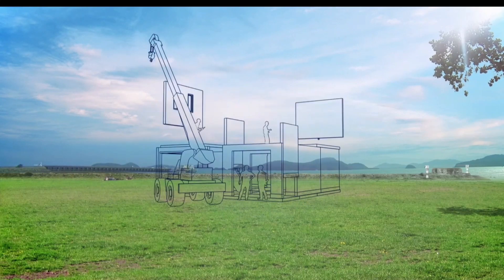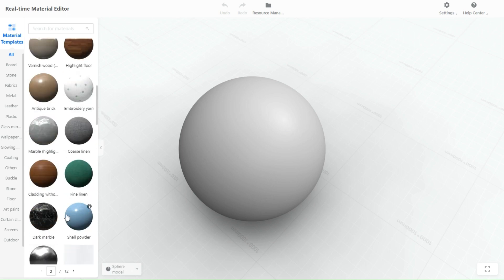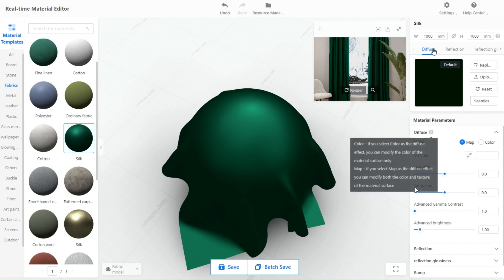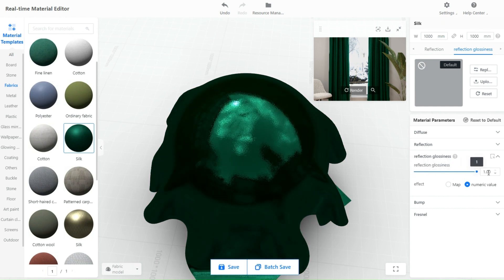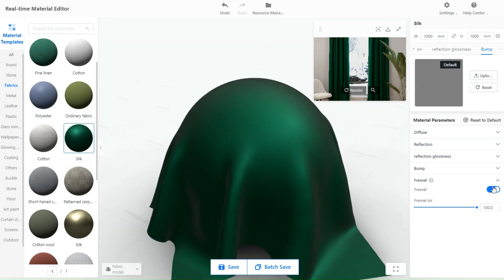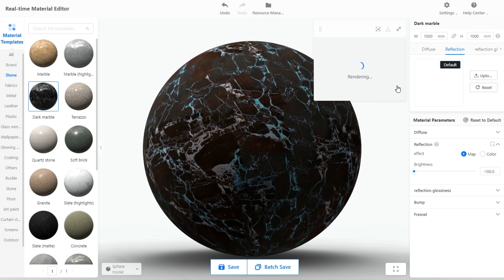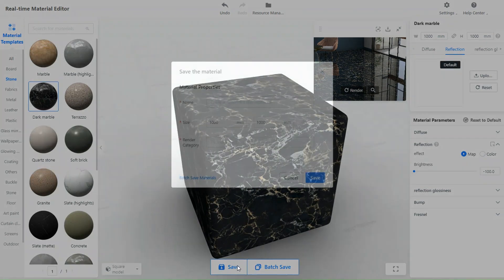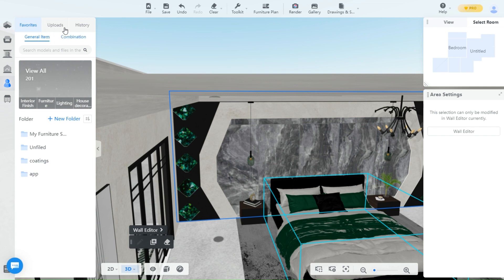How To Use COOHOM's Real-Time Material Editor. Create Your own Materials.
In this video, we will show you how the real-time material editor tool in COOHOM works.